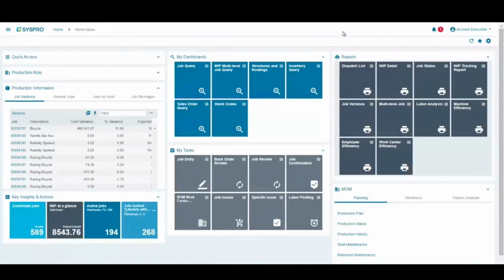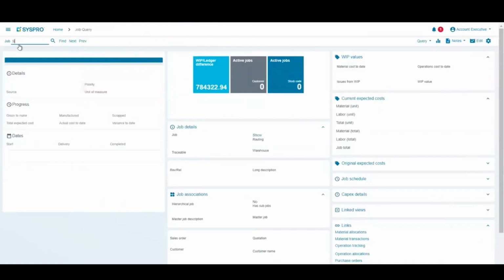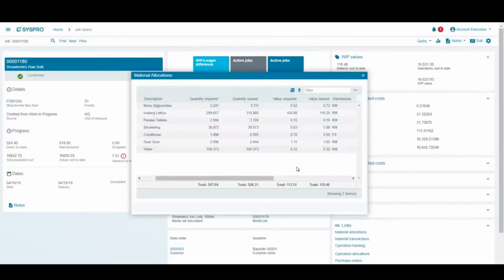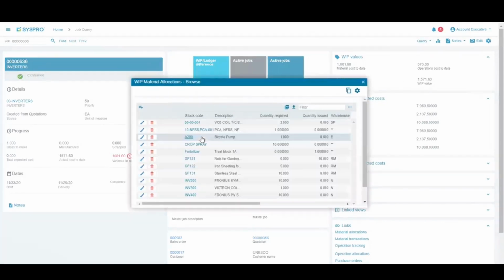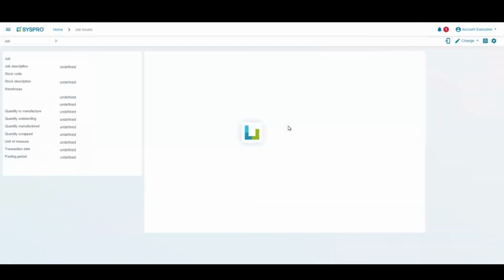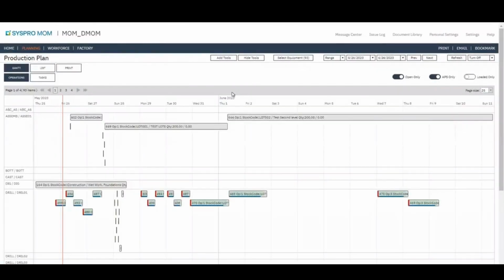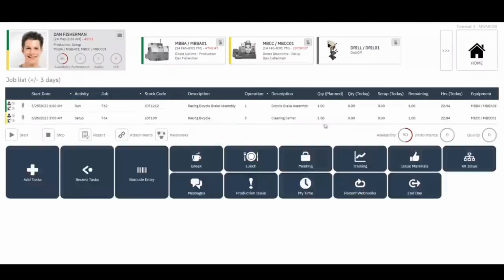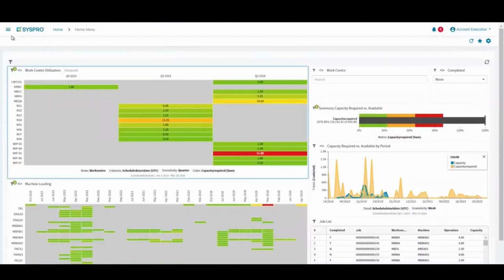Syspro | Work in Progress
Control job costs and shop floor performance with Syspro's Work in Progress management.

Work in Progress lets manufacturers track material, labour, and resource utilisation on jobs currently in progress, so you can control costs and monitor efficiency across a variety of manufacturing environments.

In this demo you'll see:
- Tracking material, operational costs, overheads, and resources per job
- Monitoring production activity and efficiency on the shop floor
- Tracking scrap and its impact on job costs
- Comparing actual job costs against standard to monitor variances